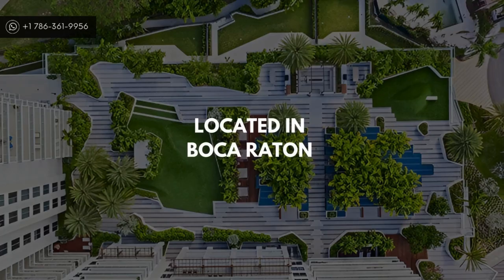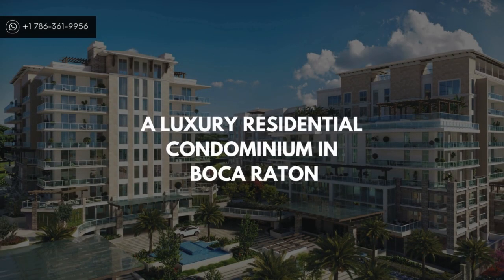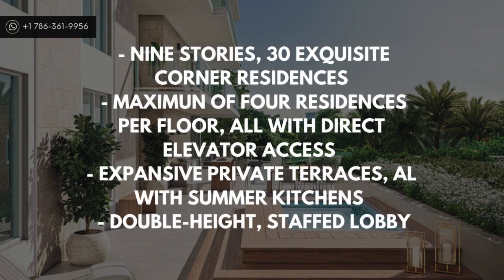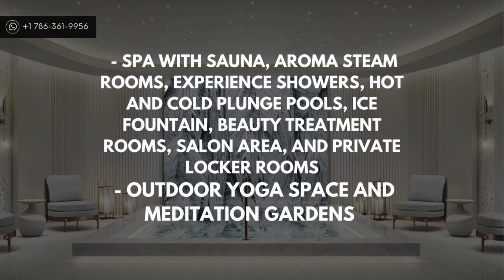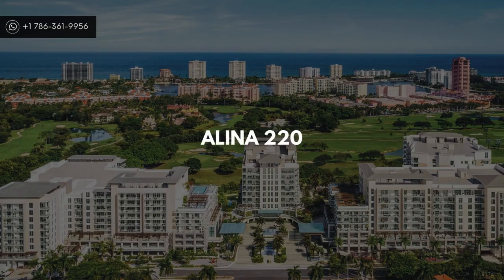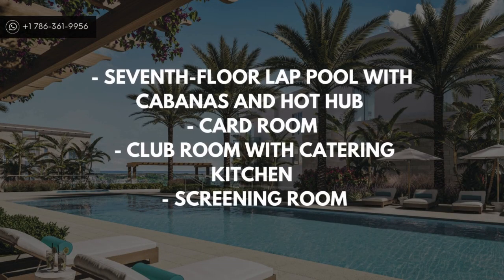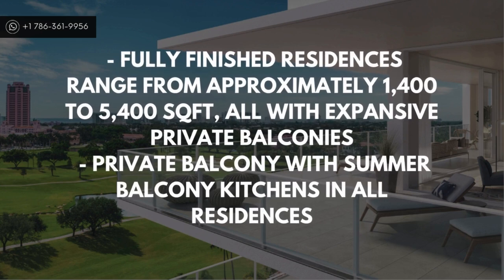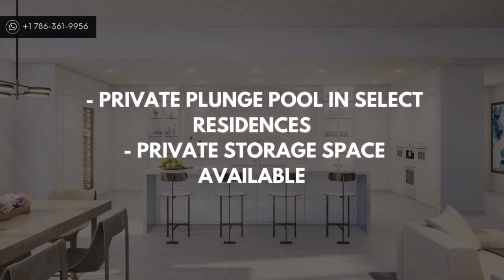Alina Residences - Boca Raton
With two new residential offerings, Alina 210 and Alina 220, the vision for Boca Raton’s most luxurious new private community is fully realized. Their wide array of residential floor plans is inspired by the success of the original awardwinning ALINA 200, and the interior design lives up to the same exceptional standards. Extensive new indoor and outdoor amenities create even greater opportunities for health, wellness, and fun for all ages. Distinct in unique ways,
each offers choices to appeal to many different lifestyles.

More New Construction Projects👇🏼

I am a real estate agent in South Florida with Lokation Real Estate. I have been in the Real Estate Industry since 2015 and I love helping my clients to achieve their Real Estate Goals.
In this channel I will be sharing different cities in South Florida, properties, testimonials and valuable Real Estate information. Leave a comment on any video if you have any questions about South Florida, the Real Estate Market or simply to say hello. Looking forward to connecting with you!